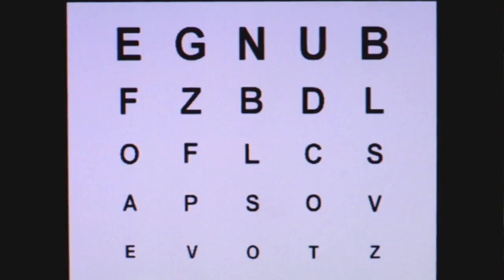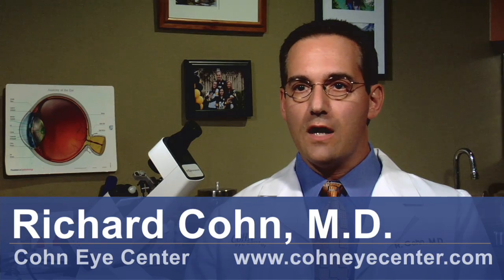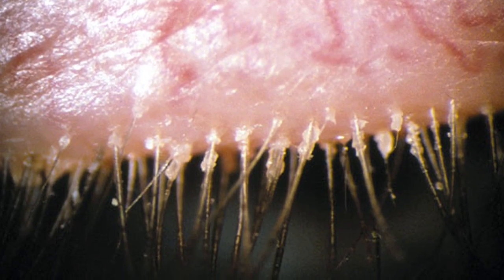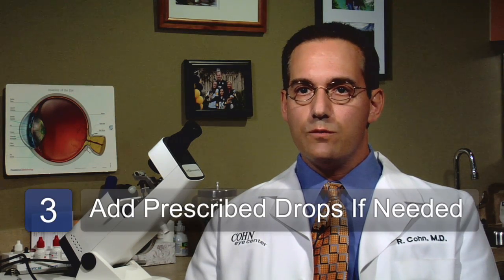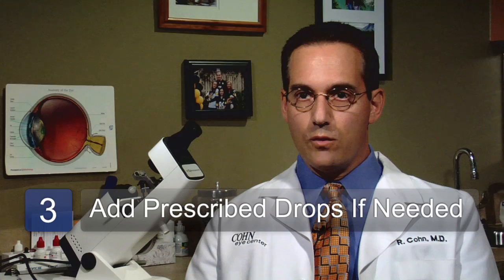Eye Problems : How to Relieve Dry Itchy Eyes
To relieve dry, itchy eyes, use hot compresses over your eyelids once or twice a day for five minutes. Scrub your eyelids with baby shampoo and warm water to relieve dryness with help from an ophthalmologist in this free video on eye problems.

Expert: Dr. Richard Cohn, MD
Bio: Dr. Richard Cohn is a board-certified ophthalmologist trained as a glaucoma specialist. He specializes in state-of-the-art no-stitch cataract surgery.

Series Description: Your eyes can suffer from many unpleasant health issues, from shingles and pink eye to eye pressure and glaucoma. Relieve your eye problems with help from an ophthalmologist in this free video series on eye problems.